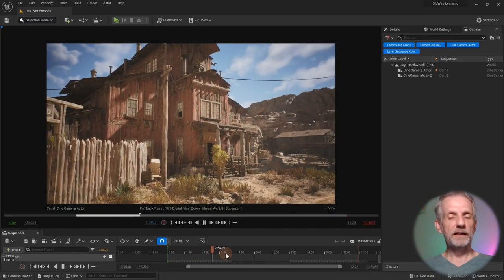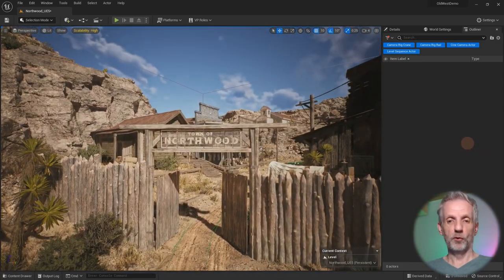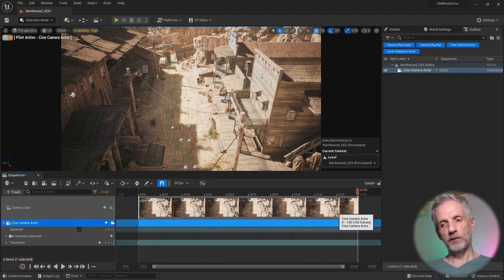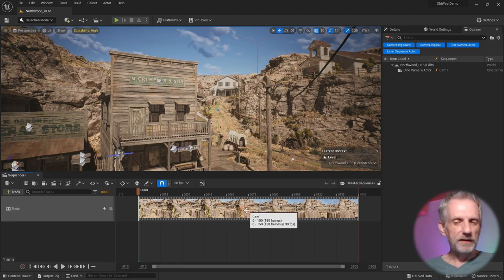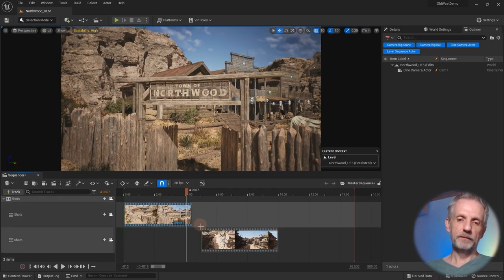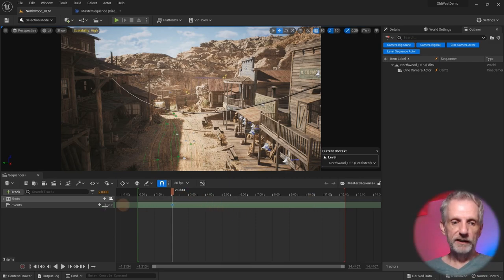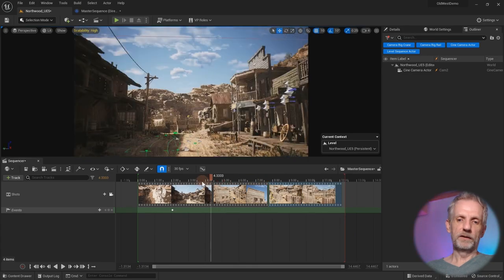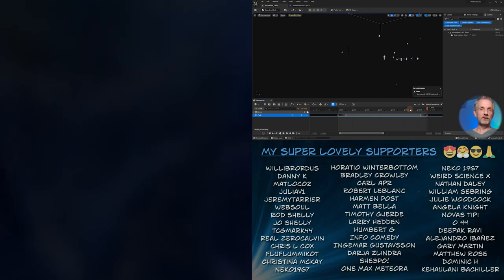Creating Multi Camera Animations in Unreal Engine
It's taken me a while, but I've finally managed to understand how to do multi camera animations in Unreal Engine. While it's fresh in my mind, I thought a video about the process is appropriate.

The concept is a little different than in other 3D apps I'm familiar with, as UE doesn't have a default global timeline object. Although we can create one called a Level Sequence, it can easily get messy if one such timeline were to track every moving object in our scene. That's where multiple timelines come into play.

In this video I'll show you how to create multiple level sequences, each of which tracking a single camera with a small animation attached. Next we'll create a master sequence that will be used to intercut between each camera animation to form the final movie. What a concept!

While it's not very intuitive at first, it's a major step forward to keep keyframes compartmentalised and allows for non-linear workflows too. I'll also give an example of how to queue a Blueprint event from a keyframe and explain how to make simple fades. Enjoy!